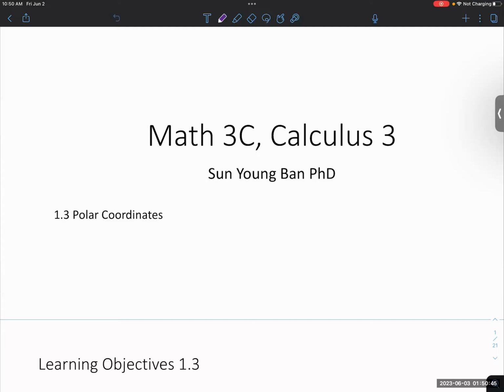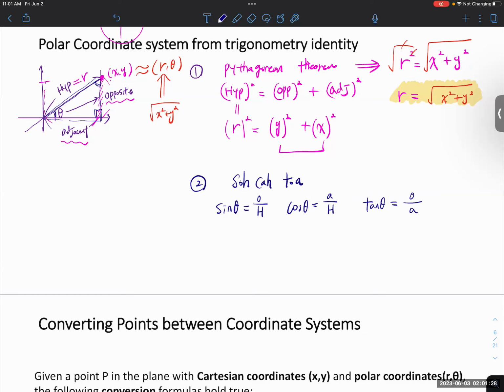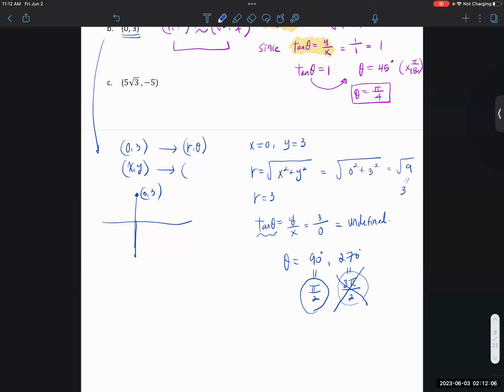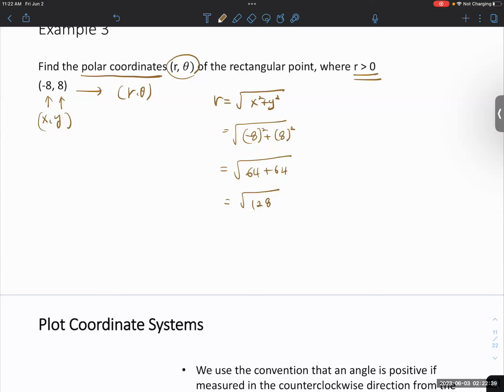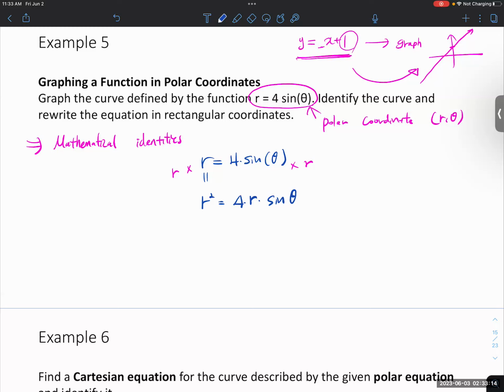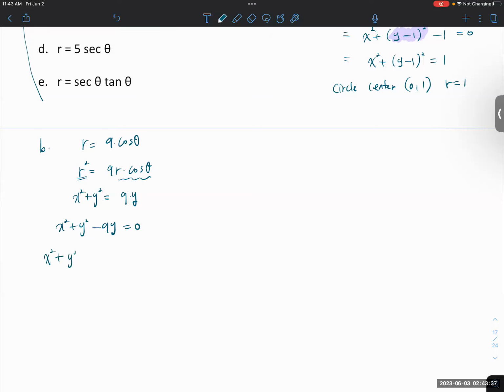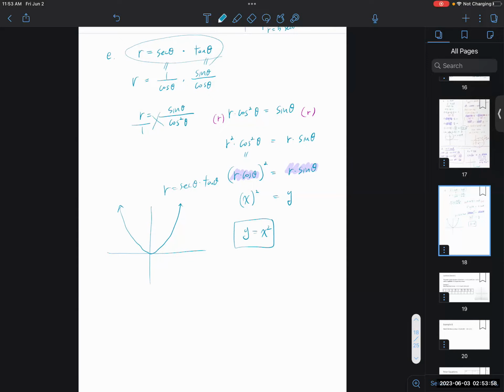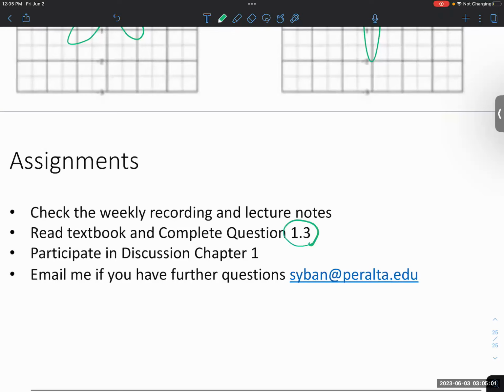Math 3C_1.3 Polar Coordinates